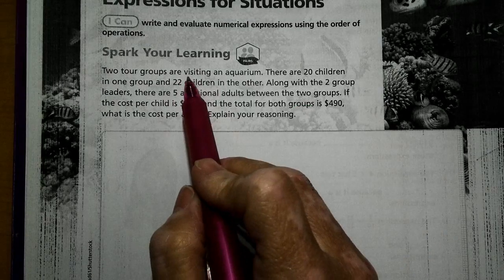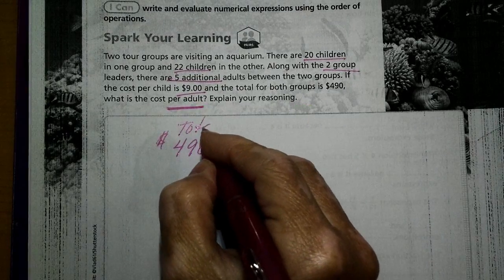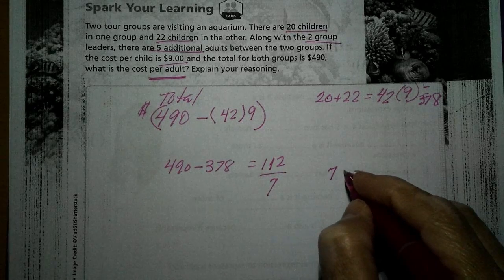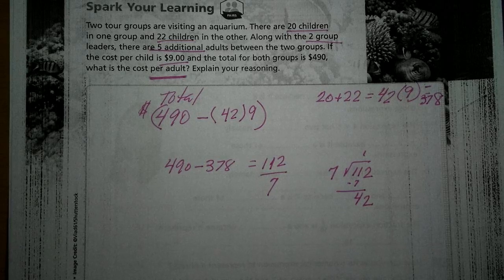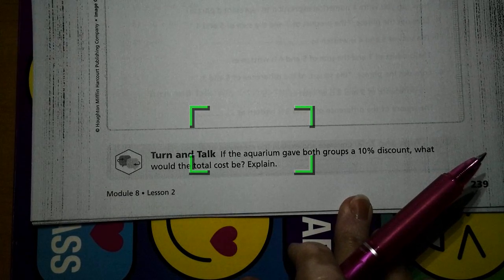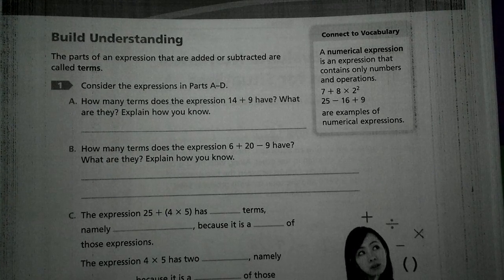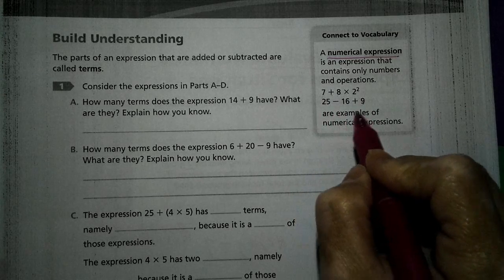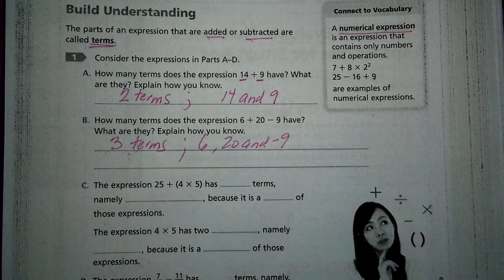Lavelle: Lesson 7.2 7th Grade (2nd Period)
Add, Subtract, and Factor Linear Expressions with Rational Coefficients